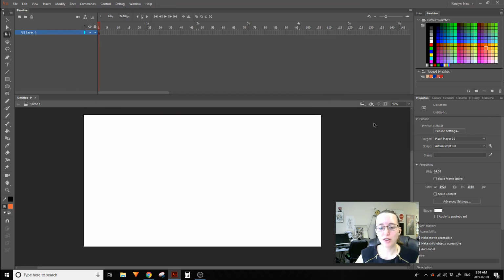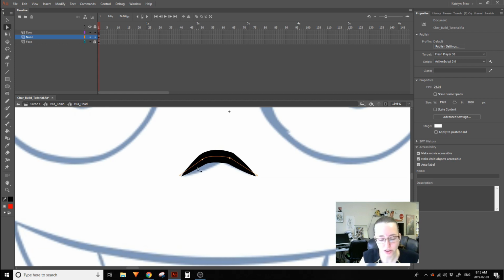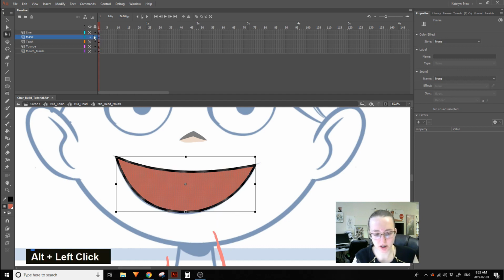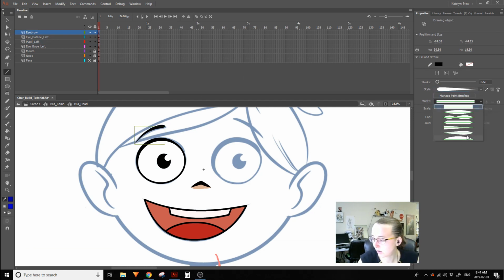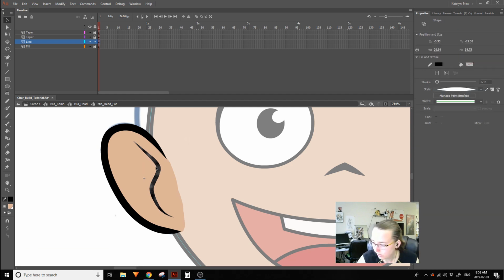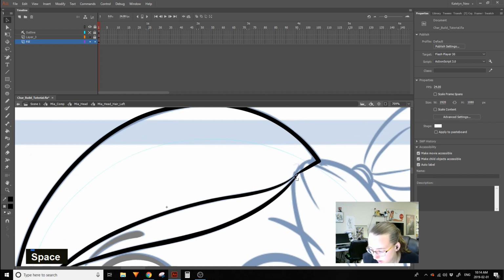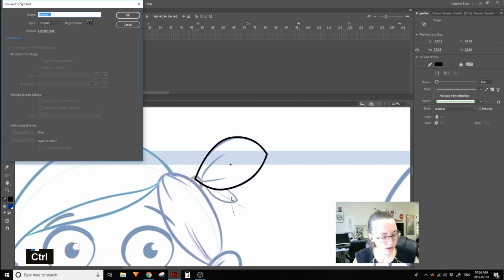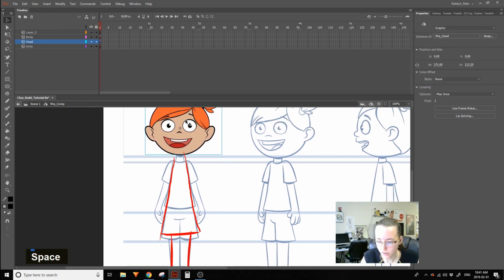Animate CC Tutorial: Character Builds / Rigging Part 1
Walking you through how to make a character build / rig in Animate CC.  This covers setting up your file, and building the front view head.

There's a dropbox link here with the model sheet, swatches for the colors I used and a copy of my fla. file.